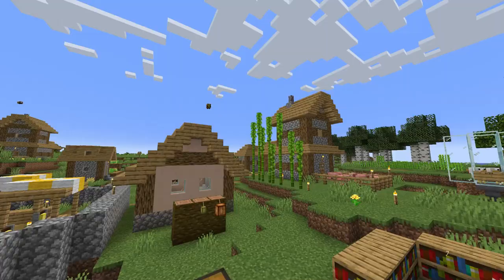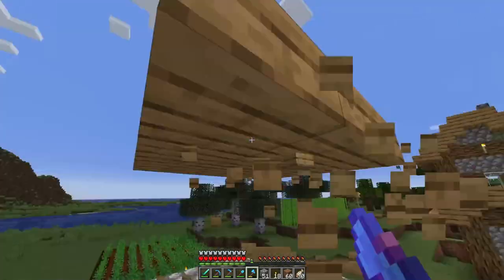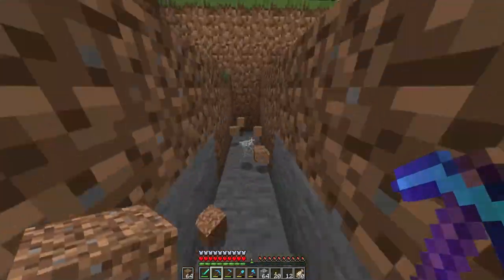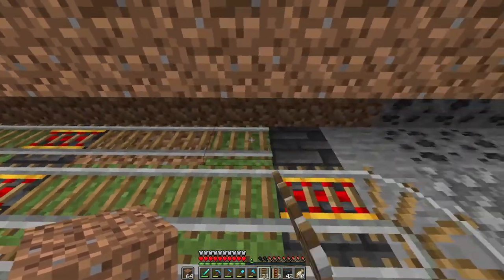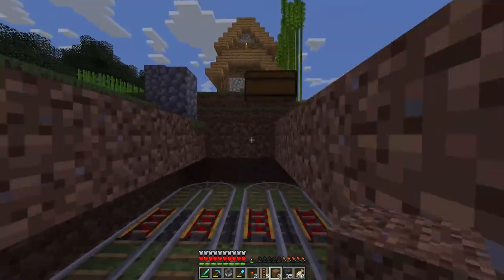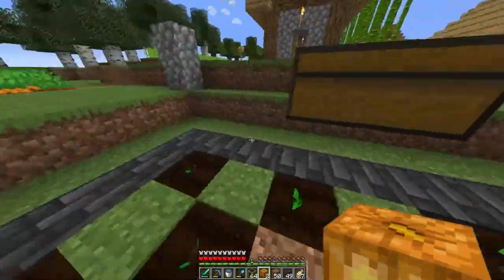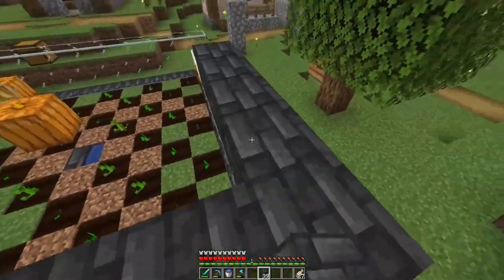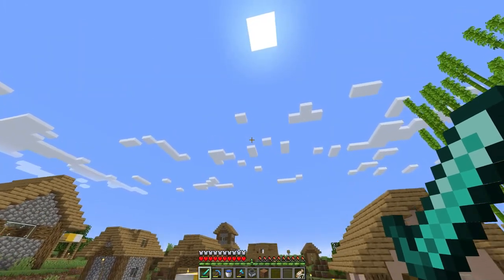My Minecraft EP.02 Melon and Pumpkin Farm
Credits / Mentions
EASY Automatic Melon + Pumpkin Farm in Minecraft 1.20 (Tutorial)
by: Triloms @TrilomsMC